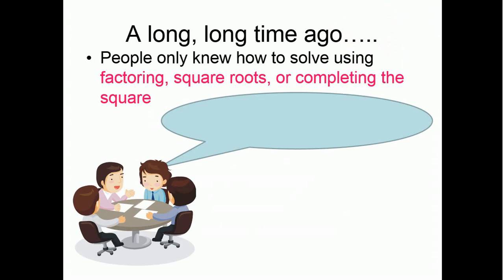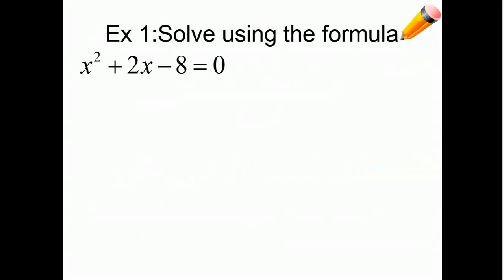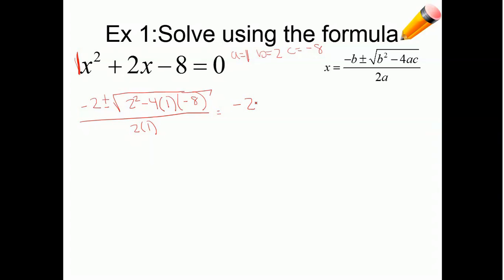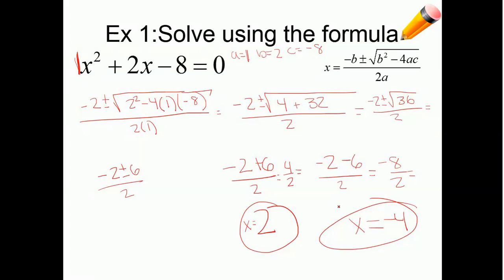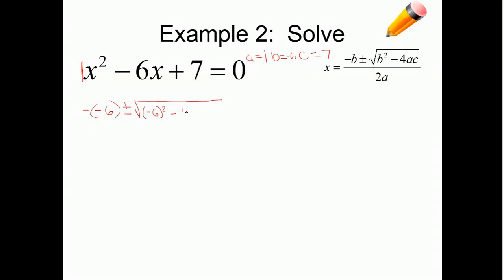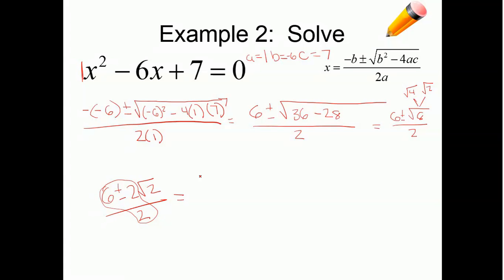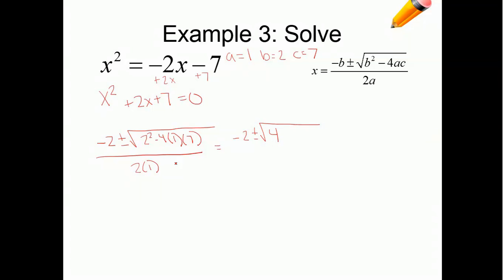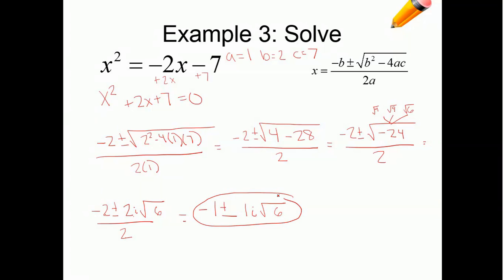Unit 5: Quadratic Formula